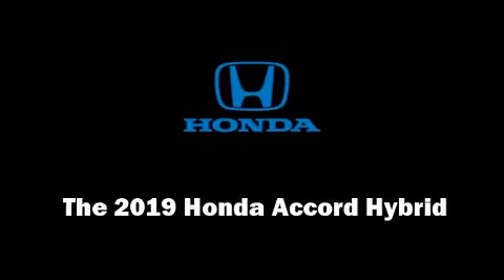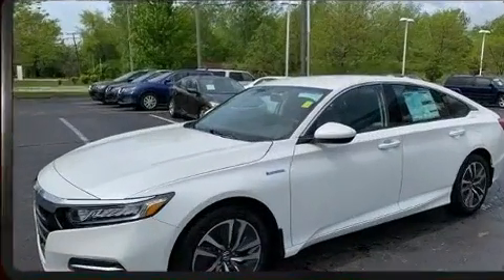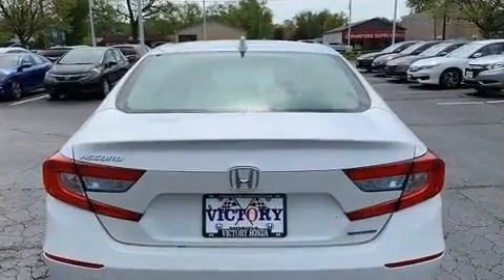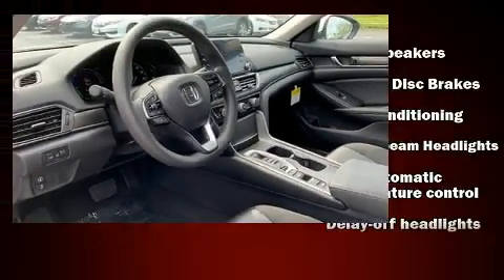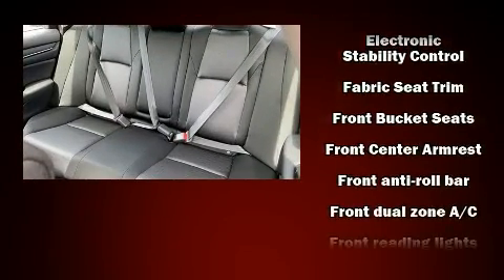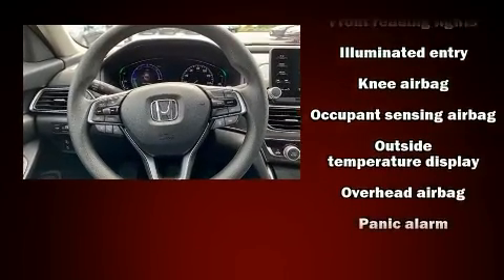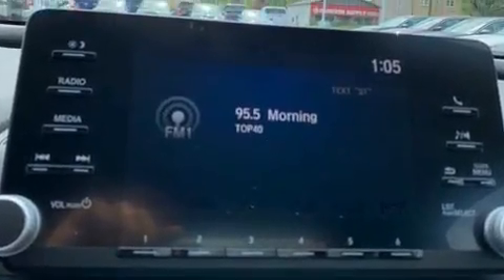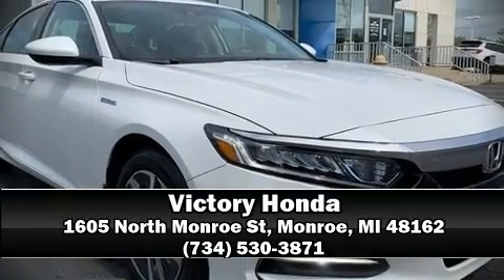2019 Honda Accord Hybrid in Monroe, MI 48162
Victory Honda
1605 North Monroe St

Introducing the 2019 Honda Accord Hybrid. This 4 door, 5 passenger sedan is waiting for you to take home! Smooth gearshifts are achieved thanks to the 2 liter 4 cylinder engine, and for added security, dynamic Stability Control supplements the drivetrain. Honda prioritized comfort and style by including: speed sensitive wipers, front bucket seats, front dual-zone air conditioning, tilt steering wheel, lane departure warning, power windows, and 1-touch window functionality. Audio features include an AM/FM radio, and 4 speakers, providing excellent sound throughout the cabin. Honda ensures the safety and security of its passengers with equipment such as: dual front impact airbags with occupant sensing airbag, head curtain airbags, traction control, brake assist, a security system, and 4 wheel disc brakes with ABS. Adaptive cruise control maintains a pre set distance behind the car ahead of you, simplifying highway driving and enhancing safety. Our sales staff will help you find the vehicle that you've been searching for. We'd be happy to answer any questions that you may have. Please don't hesitate to give us a call.